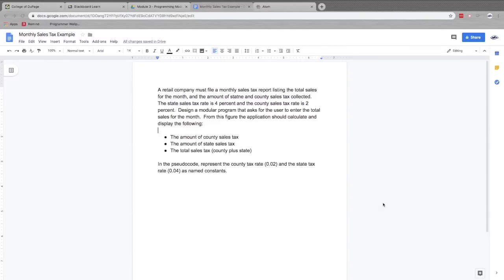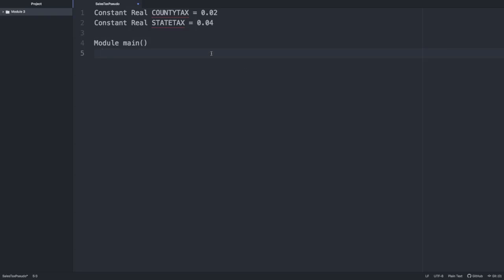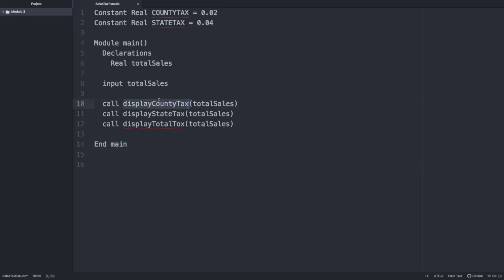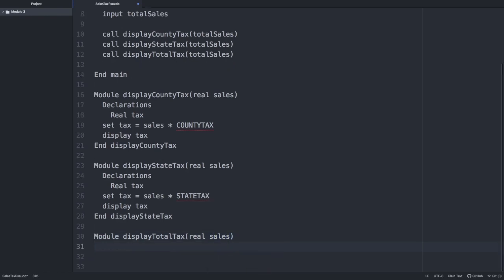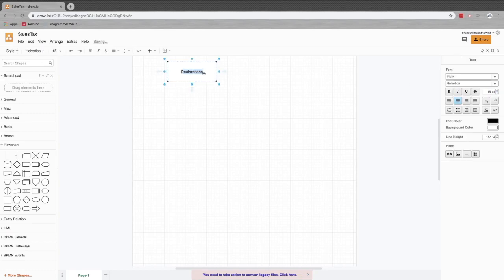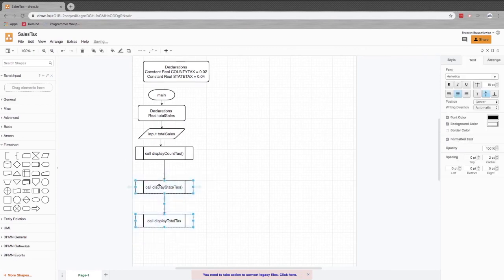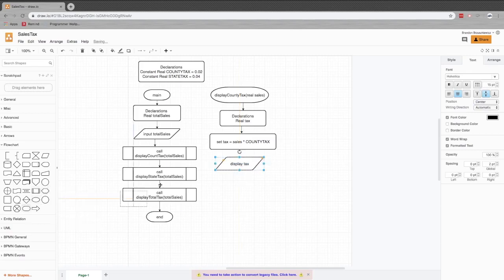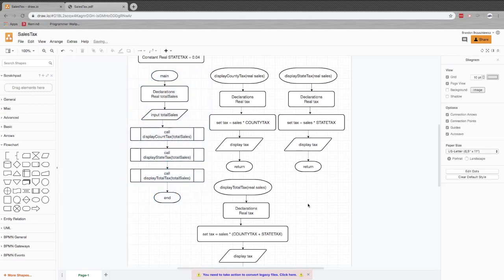Module Example - Planning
Module 3 Example Pseudocode and Flowchart